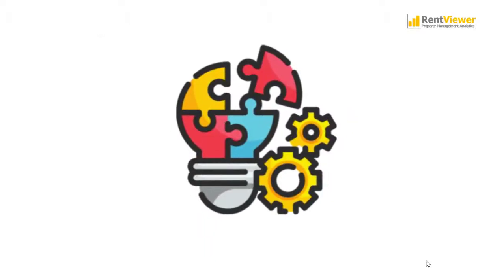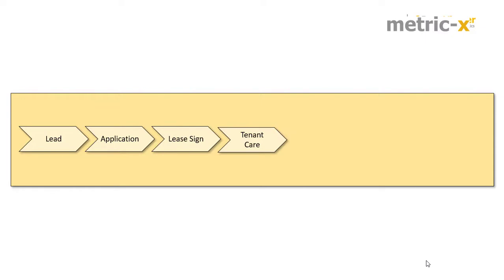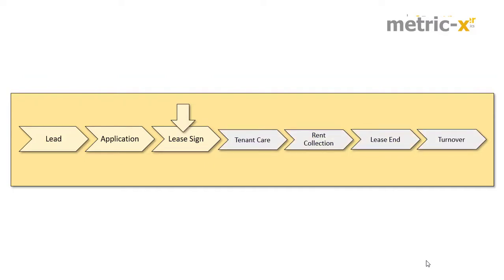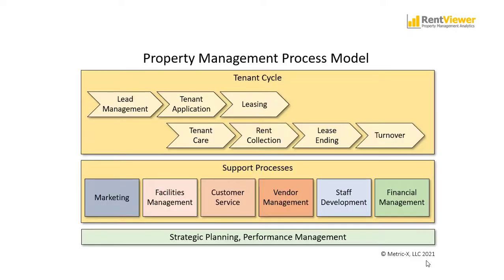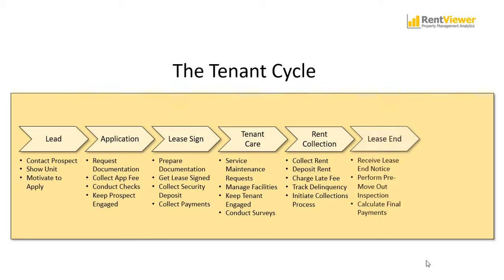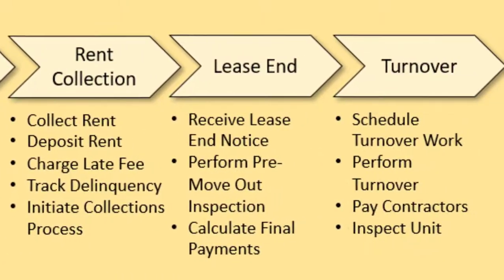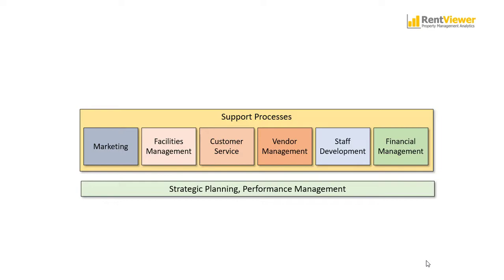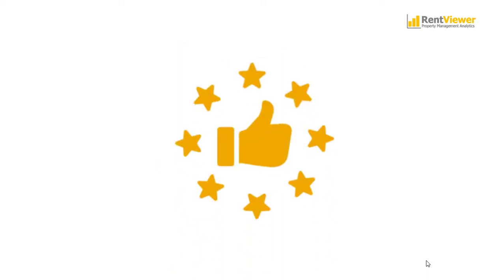Property Management Process Model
The Property Management Process Model provides us a visual framework to explain how work gets done in a property management company.